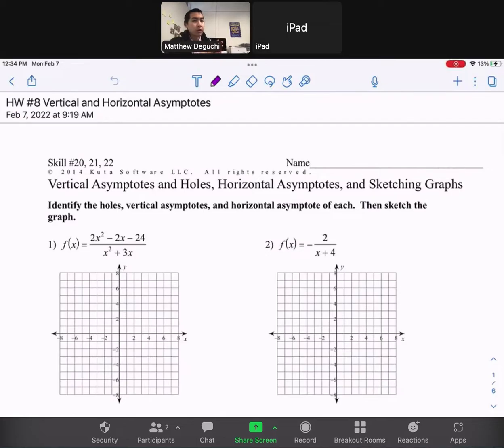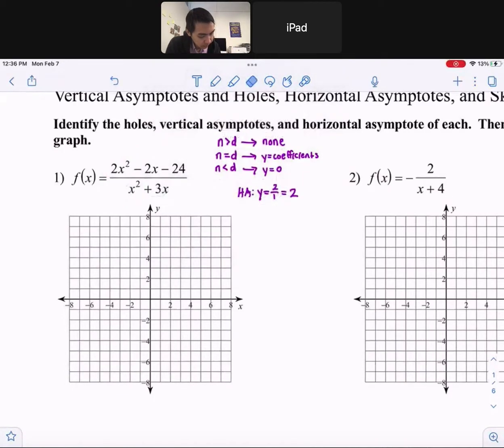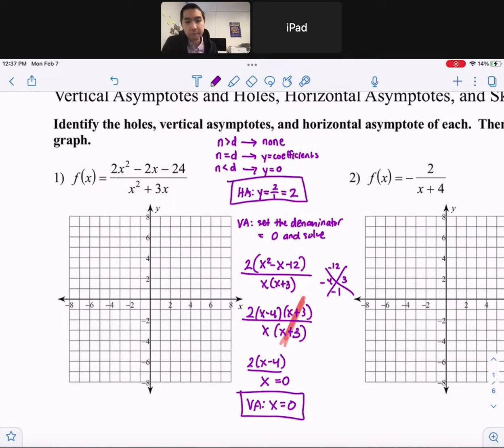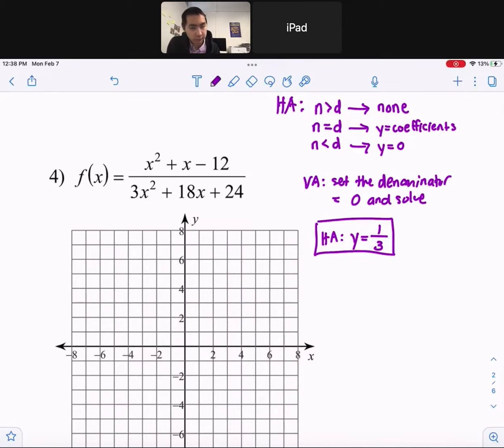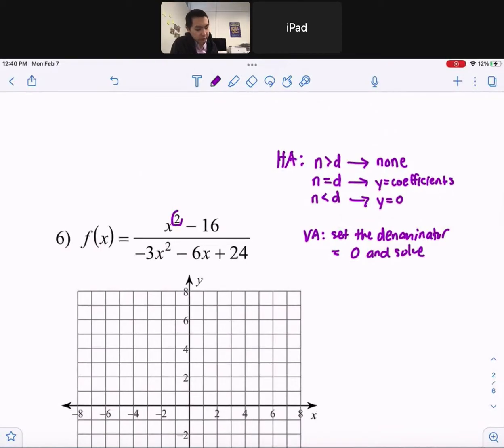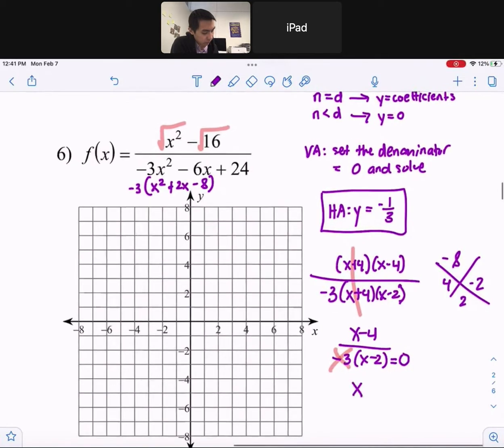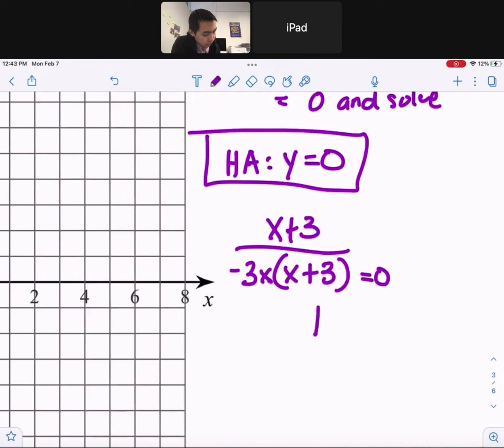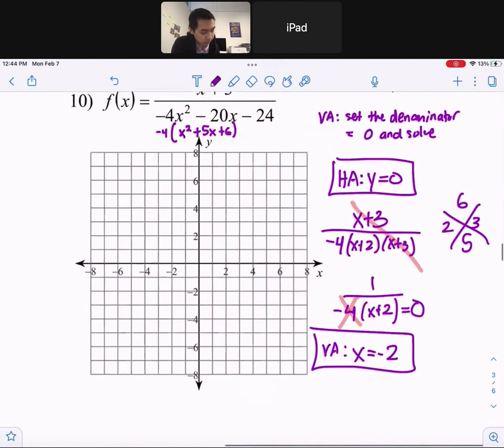21-22 Math 3 HW #8 Vertical and Horizontal Asymptotes